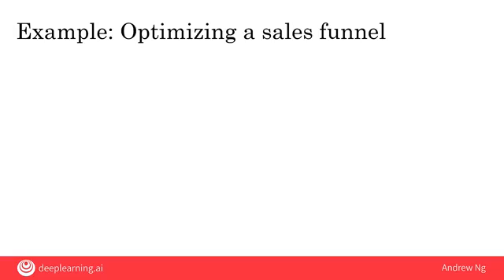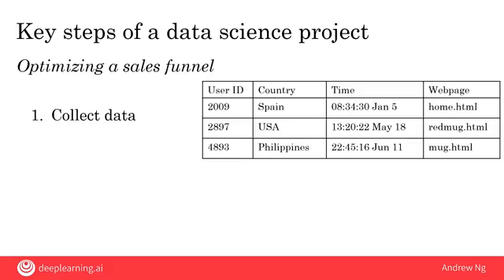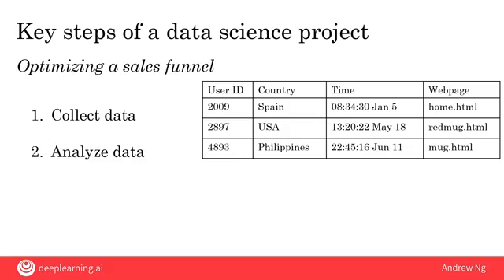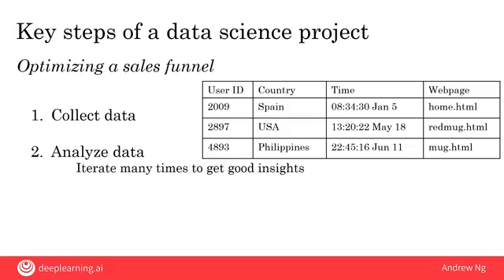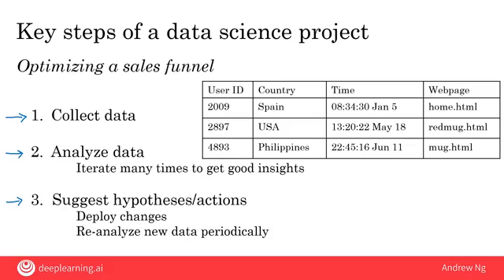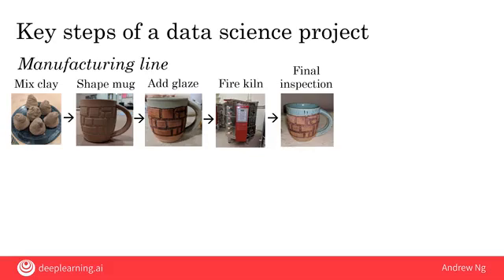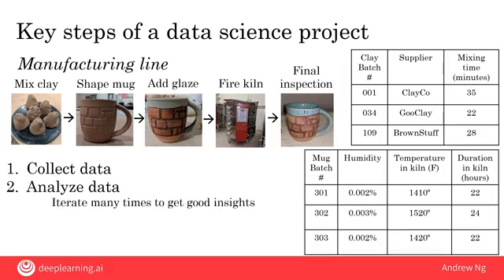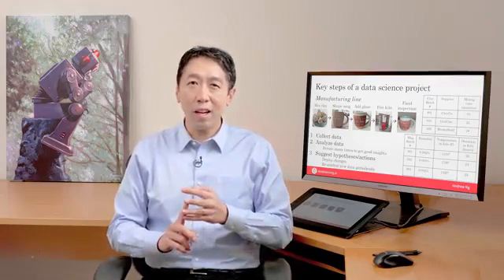اولى ابتدائى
123